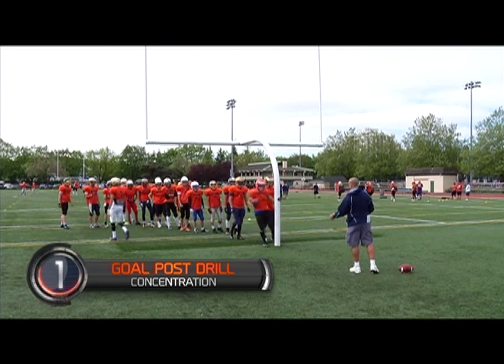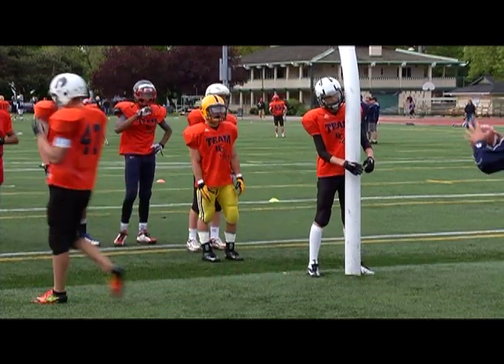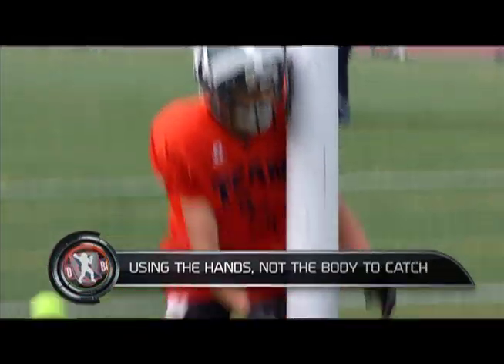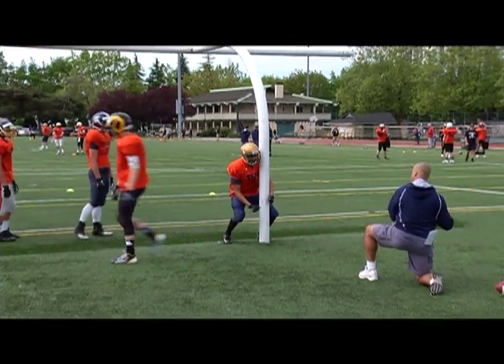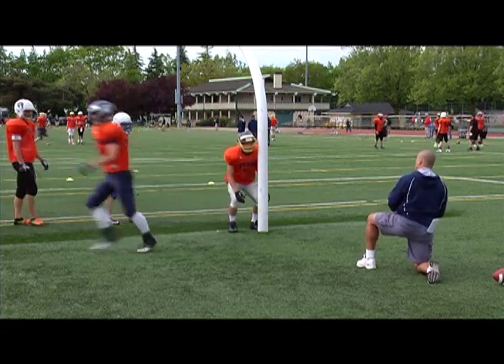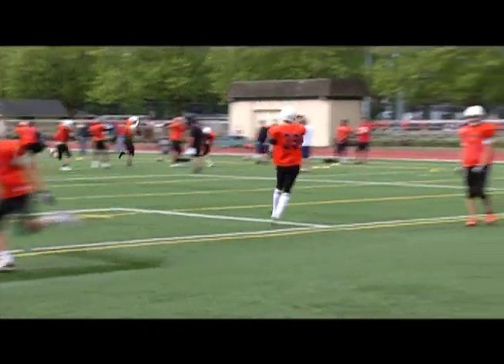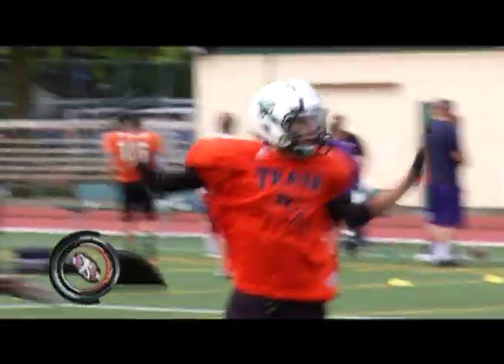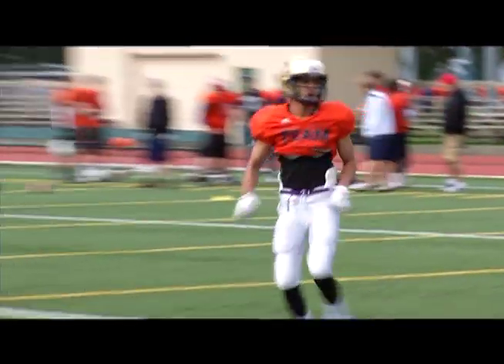TDBC Receiver Drills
A video designed for coaches to use for training receivers. Shot at the Football BC Spring Camp for Touchdown BC.